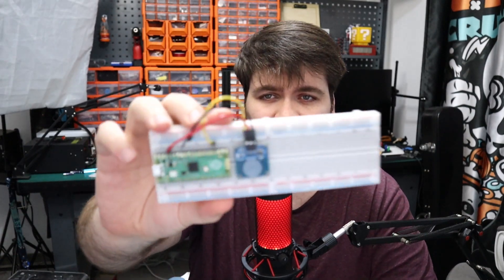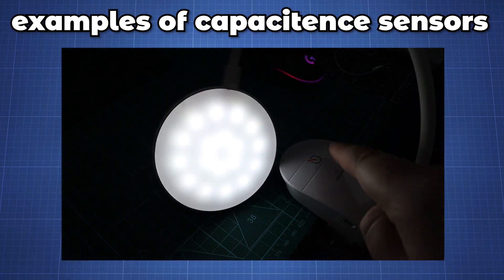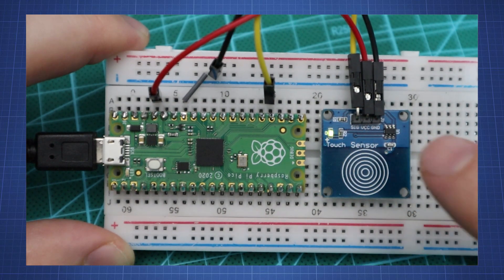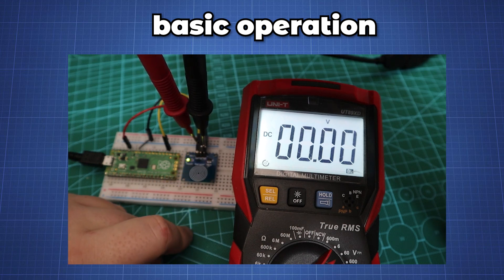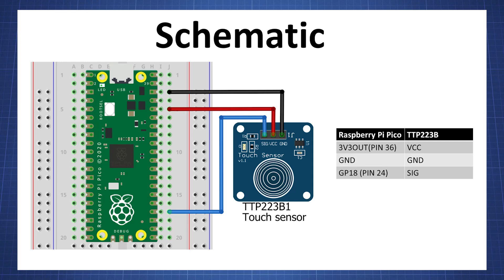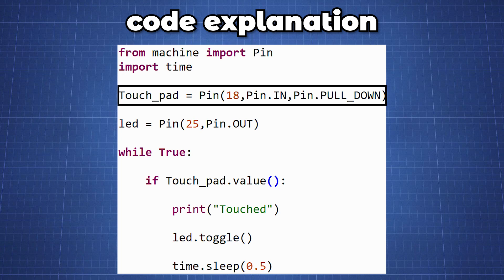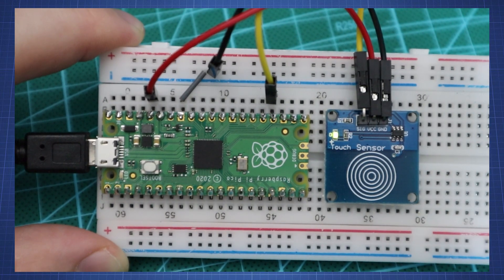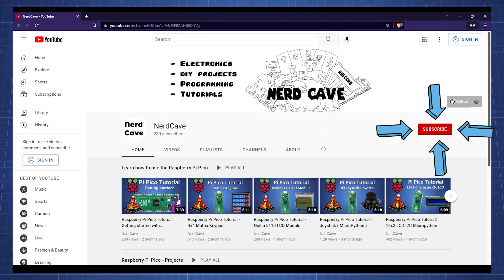Raspberry Pi Pico Tutorial - TTP223 Capacitive Touch Sensor Module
This tutorial we look at the ttp233 capacitive touch sensor module and how to connect it to the Raspberry Pi Pico.

The TTP223 IC are the most accessible and inexpensive ways to get touch sensing in your projects. We will connect this to the Raspberry Pi Pico and do a simple example of turning an LED on and off using the sensor.

If you are new to the Raspberry Pi Pico I have made a Getting started video: